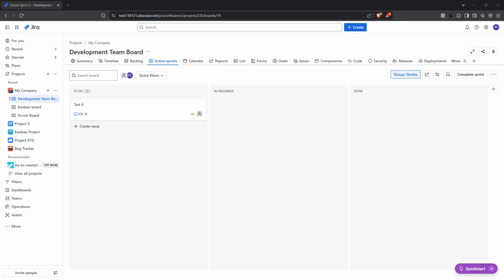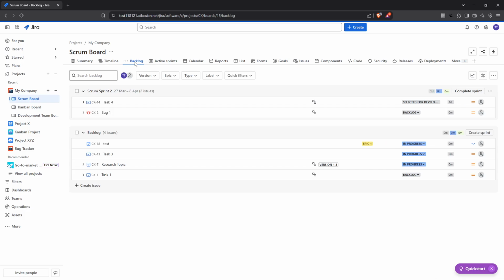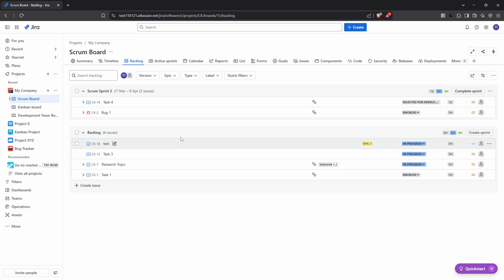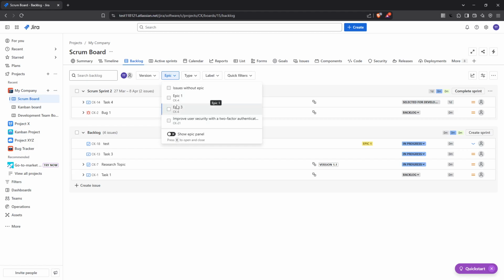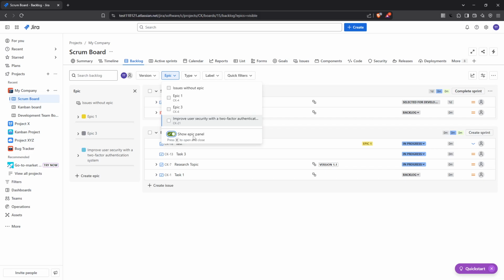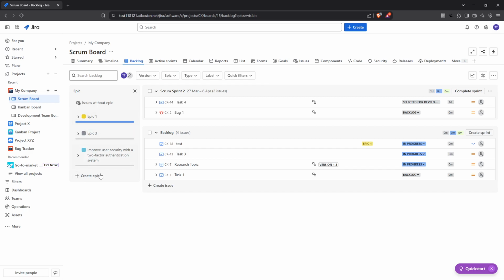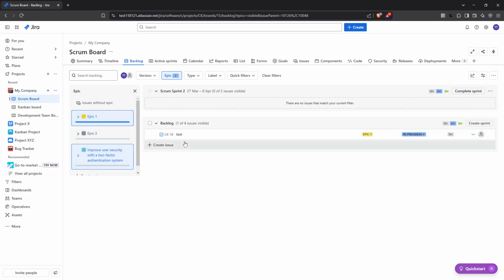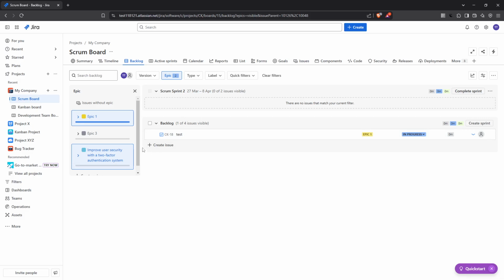How to View All Epics in Jira [2025 Full Guide]